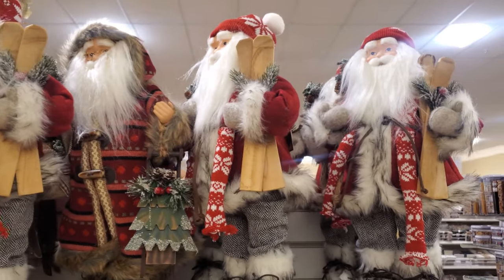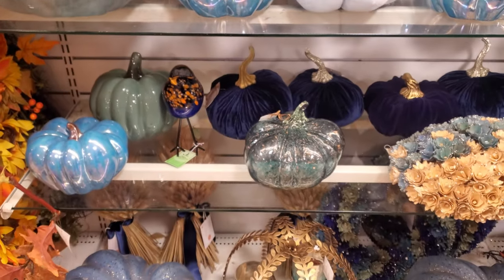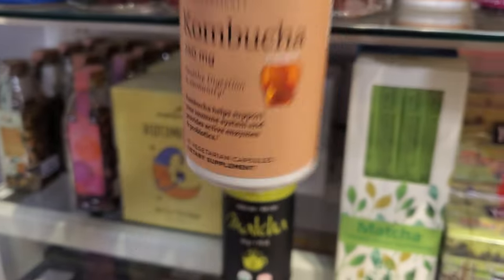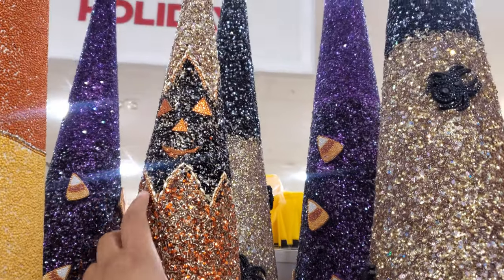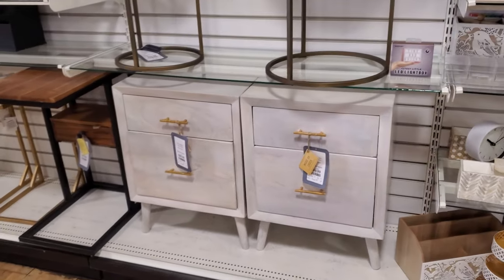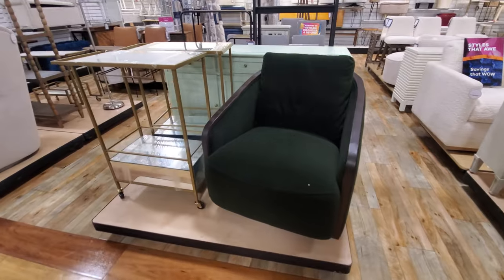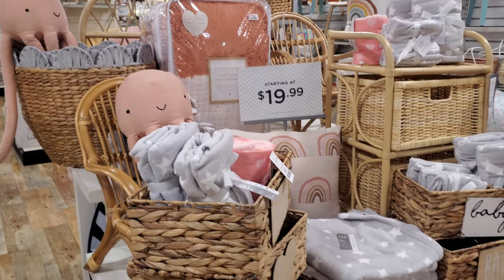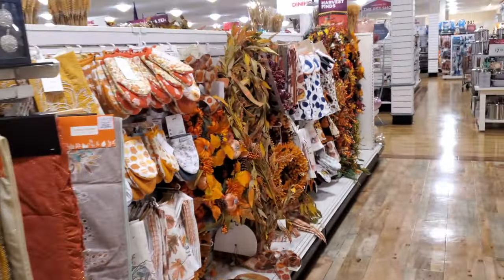HOMEGOODS CHRISTMAS FINDS HOME DECOR FOOD STORE WALKTHROUGH SHOP WITH ME SHOPPING VLOG 2022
homegoods
homegoods shopping
homegoods new arrivals
christmas 2022
fall 2022
halloween 2022
fall decor
christmas decor
decorations
home decor
furniture
browse with me
shopping life
lifestyle
food
pasta
truffle sauce
chairs
lamps
decorative pillows
christmas trees
crafts
thrifts
thrifting
photo frames
bathroom decor
glassware
dinnerware
organization
wall art
art
vlog
people
mom
cute
couponing
glam
glam decor